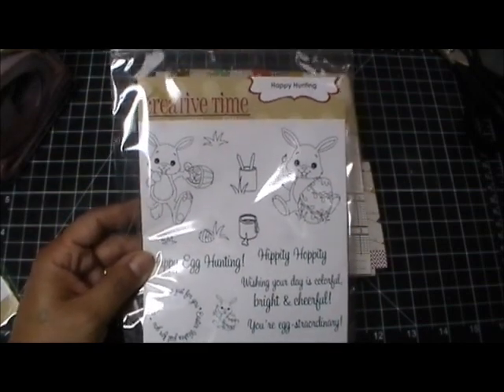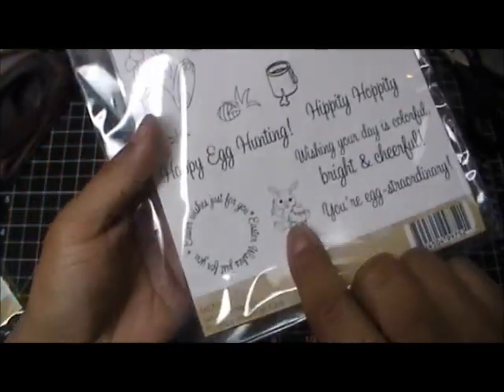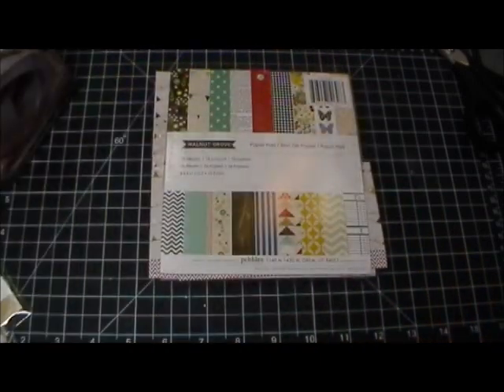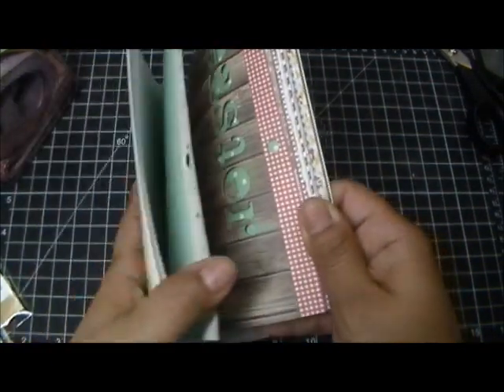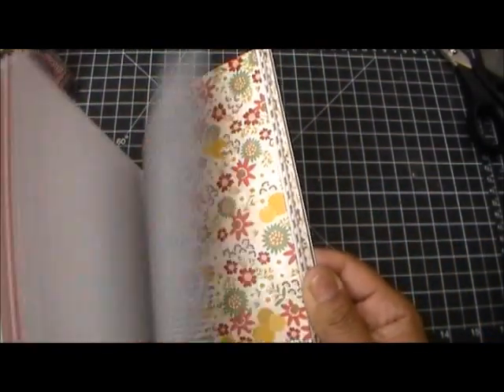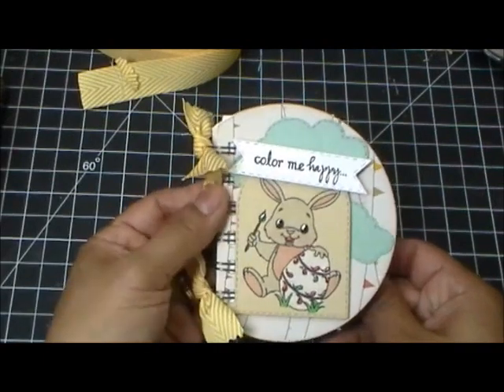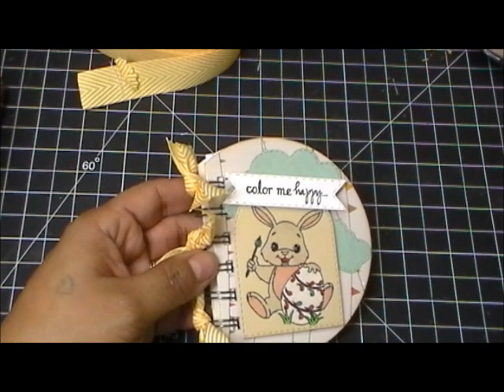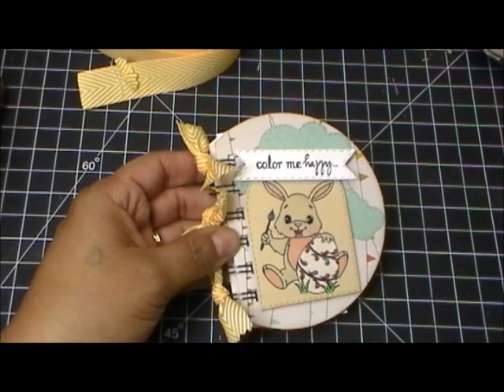Episode 459 3 D Wednesday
Welcome to another 3-D Wednesday! Today I made a cute little coloring book /doodle book using some chip board coaster & my bind it all!